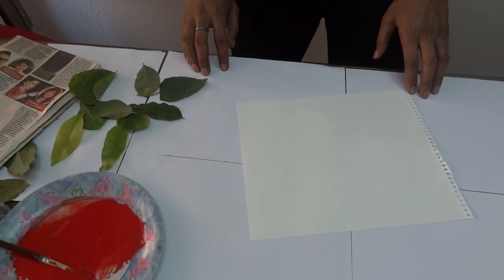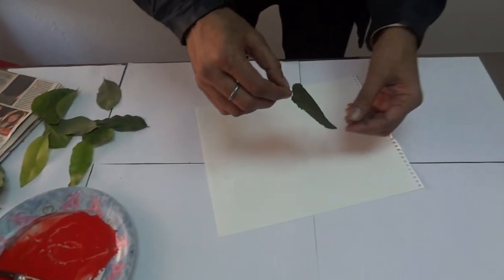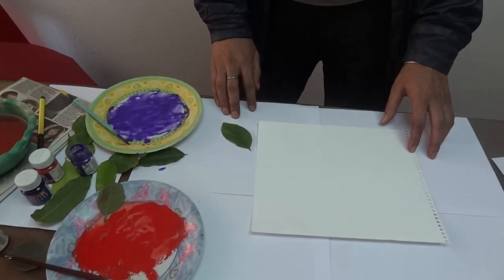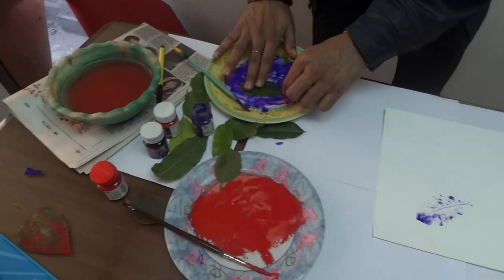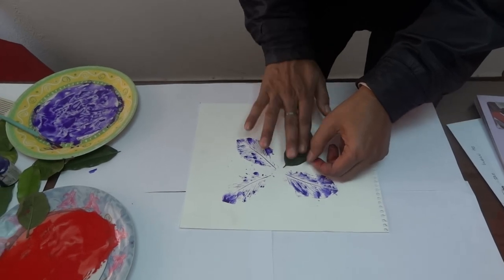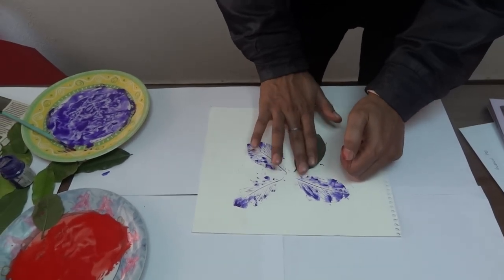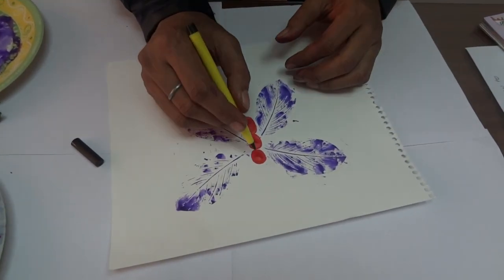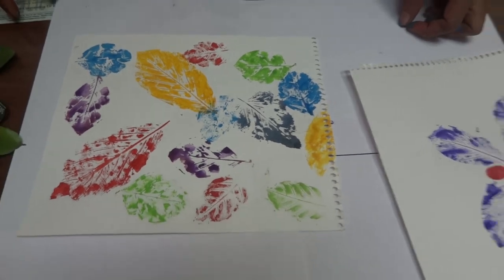Leaf Printing (Book 3/ Pages 20-21)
Making leaf prints.